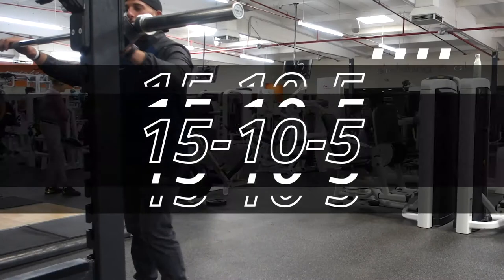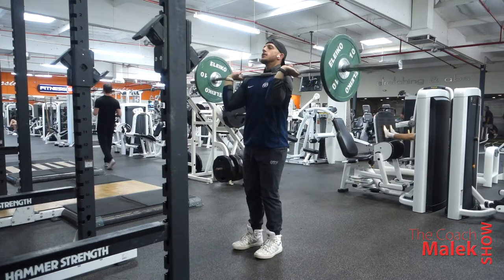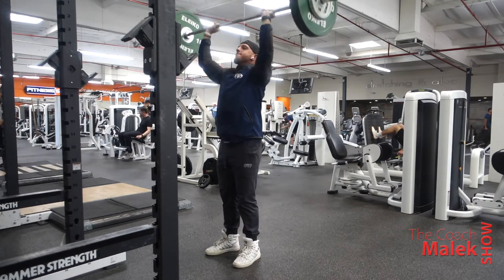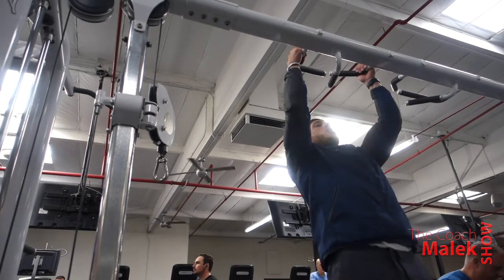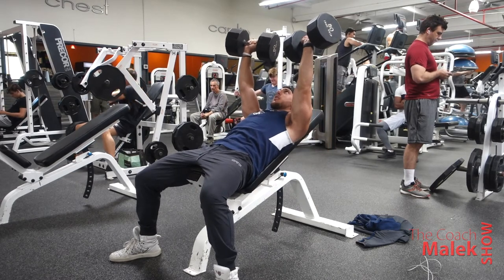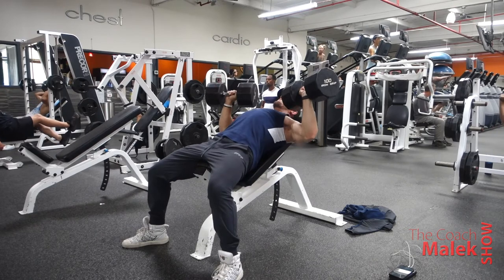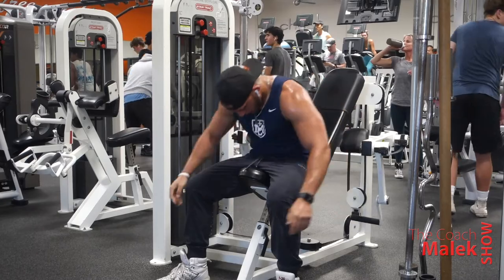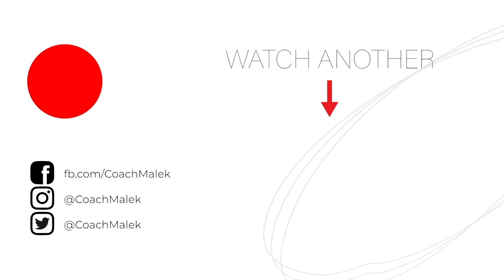♦️ 15-10-5 Rep Scheme for Strength AND Size